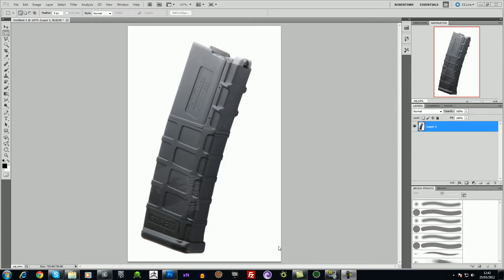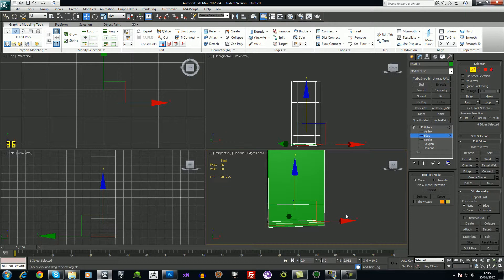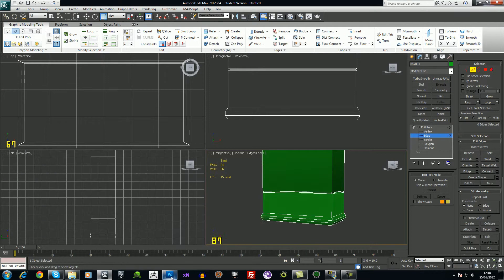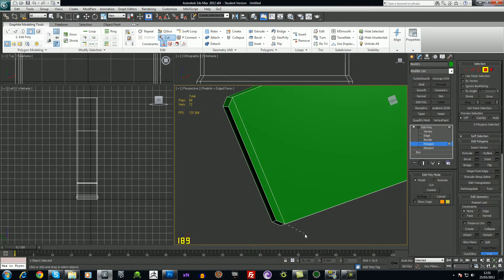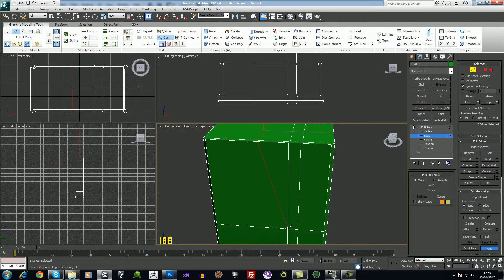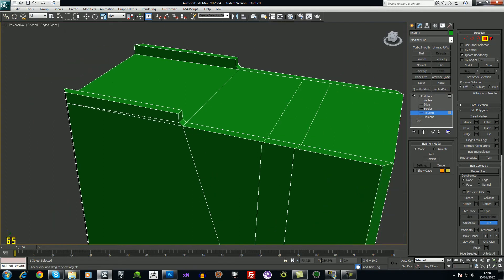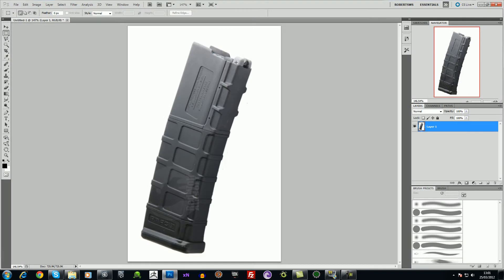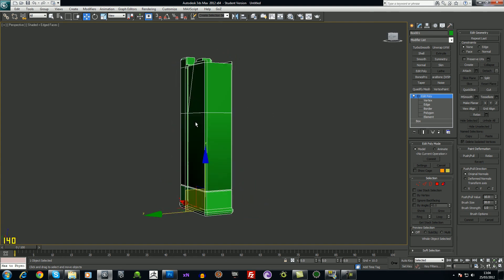Gun Magazine part1